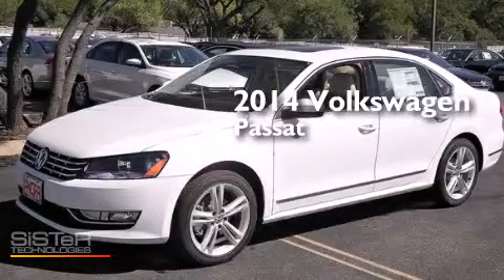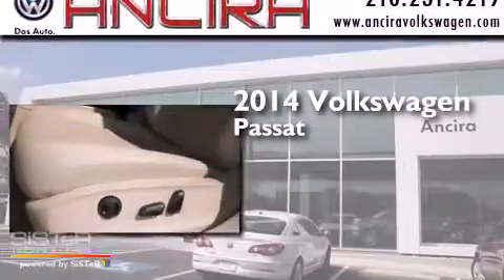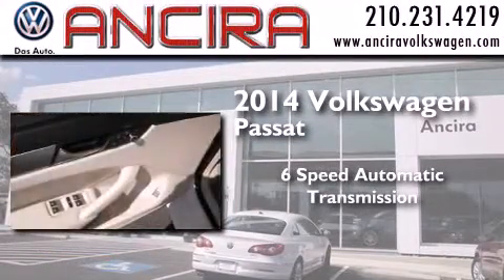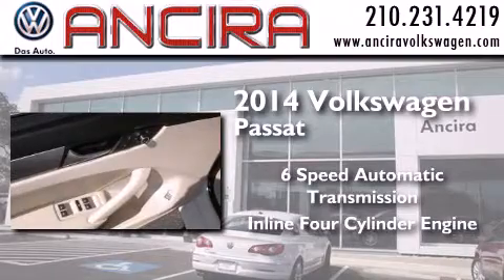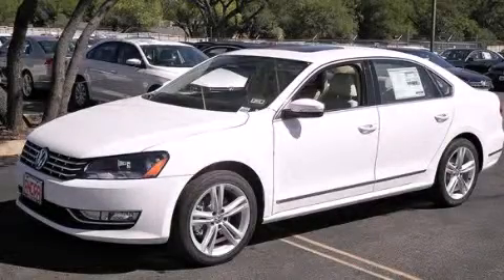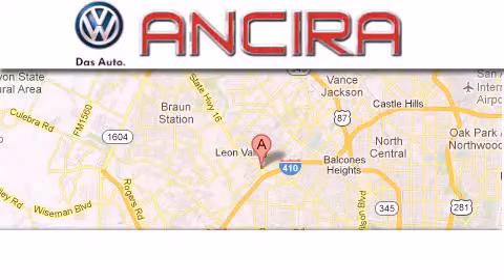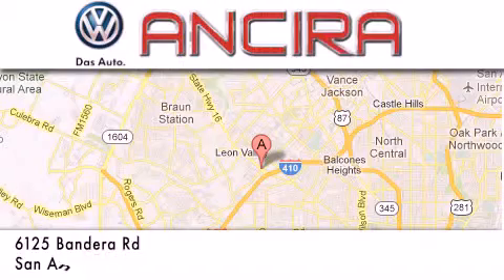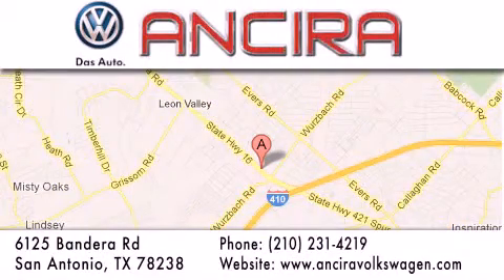New 2014 Volkswagen Passat San Antonio Alamo Heights Boern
New 2014 Volkswagen Passat San Antonio, TX for sale. Year : 2014 Make : Volkswagen Model : Passat Engine : 2.0L 4 cyls Diesel Trans . : Automatic 6-Speed Exterior : Candy White Interior : Beige w/V-Tex Leatherette Seating Surfaces Stock : V080160 Ancira Volkswagen 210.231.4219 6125 Bandera Road San Antonio , TX 78238